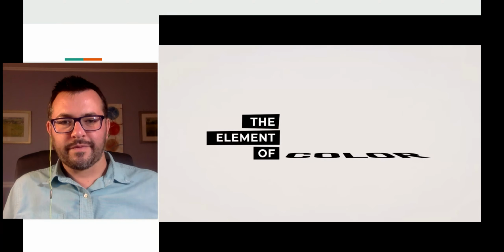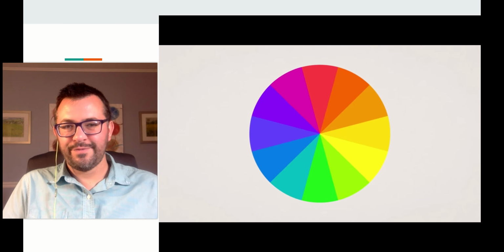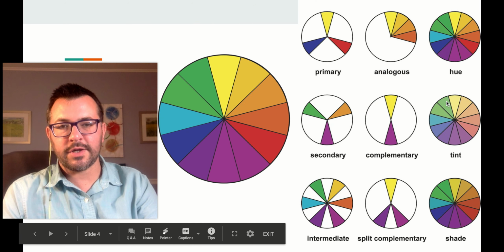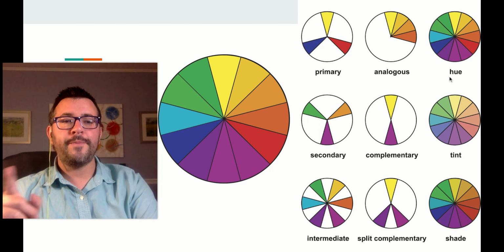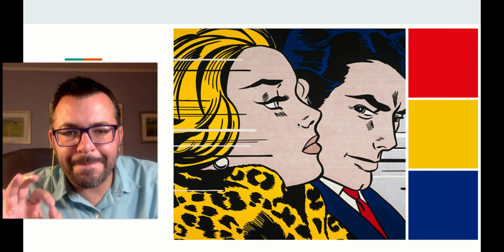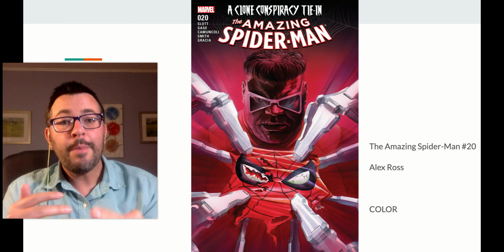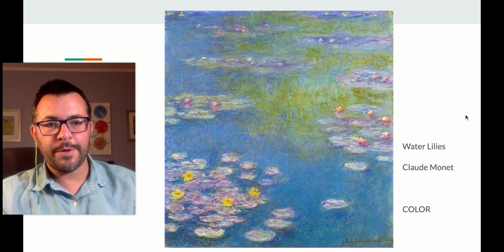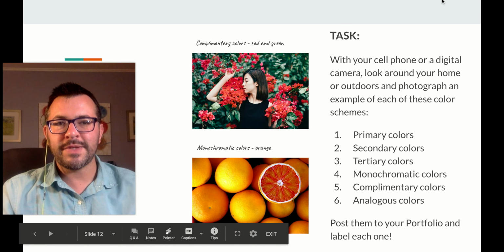Color Lesson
Art students will learn about the element of color! We will watch a video by Design Dojo, discuss some basic color theory and terminology, and look at some famous paintings that use color in exciting ways.